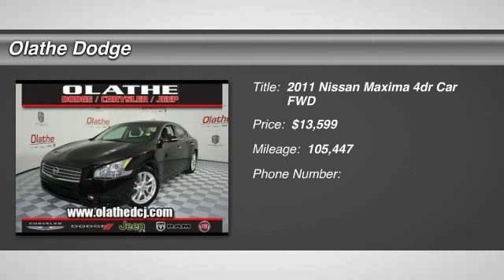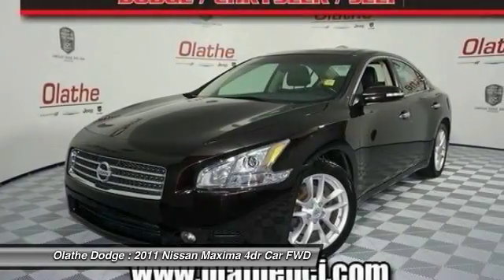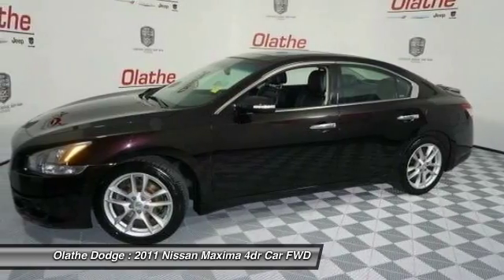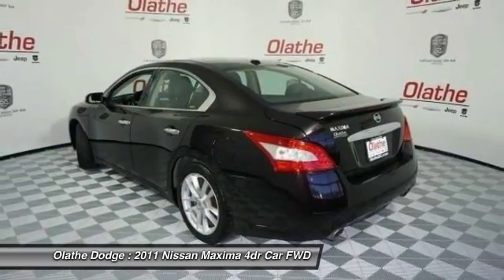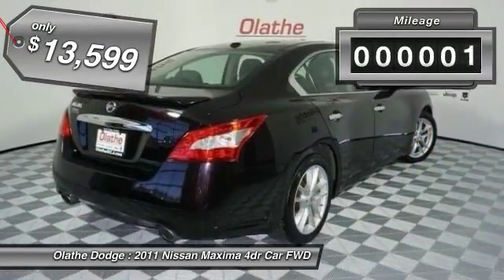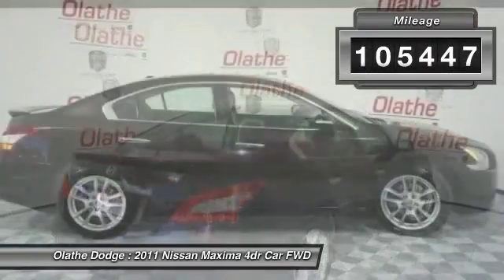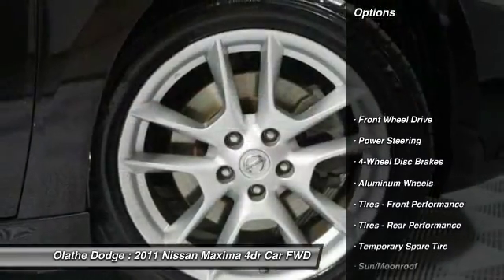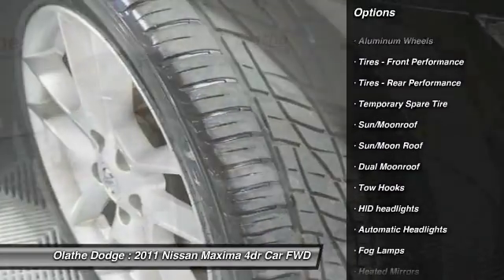2011 Nissan Maxima GS260054A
We Are Olathe Dodge. You can trust your family, with our family.
2011 NISSAN MAXIMA Olathe, KS
Stock# GS260054A

Olathe Dodge
15500 West 117th St

Olathe Dodge Chrysler Jeep...Where we treat our customers like family. Please call to check for availability and we will have the vehicle pulled up for you. You can view all of our inventory . Rest assured when you purchase a vehicle with the CARFAX Buyback Guarantee, you're getting what you paid for. At Olathe Dodge Chrysler Jeep Ram, we are proud to offer a high quality selection of pre-owned vehicles from many major auto manufacturers at competitive prices. Please call to verify availability and we can have the vehicle pulled up for you. We are located just northeast of I-35 and 119th Street in Olathe, Kansas at 15500 W. 117th St, Olathe, KS 66062. We look forward to working with you.